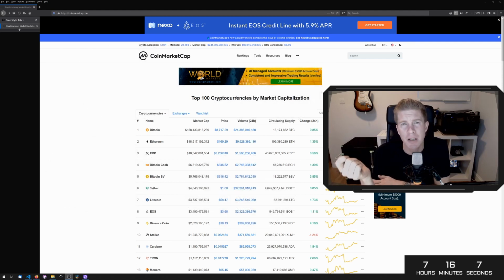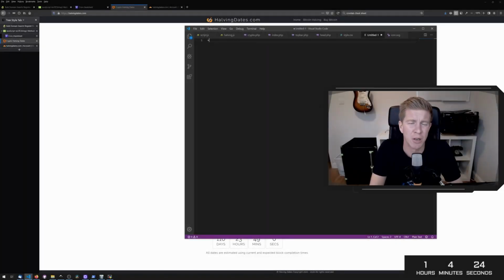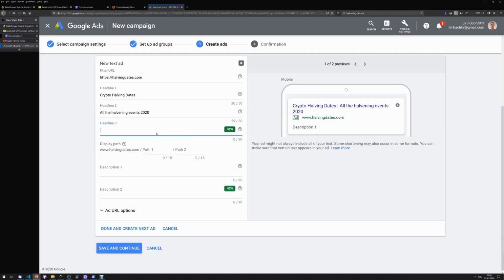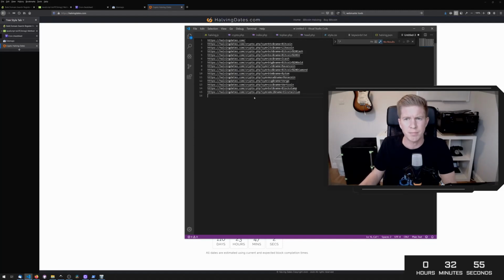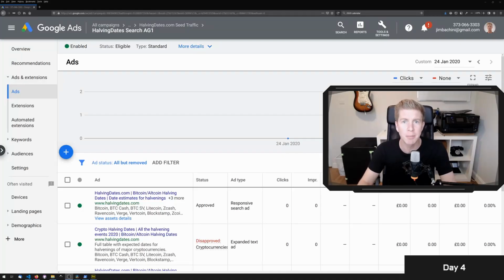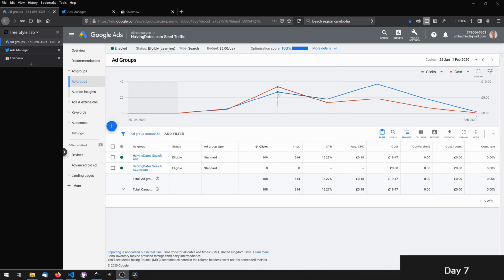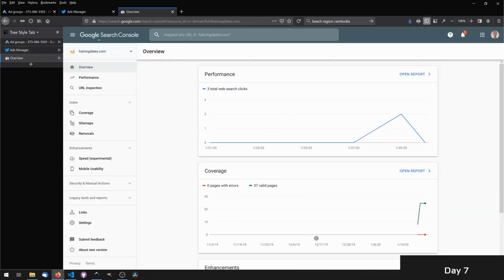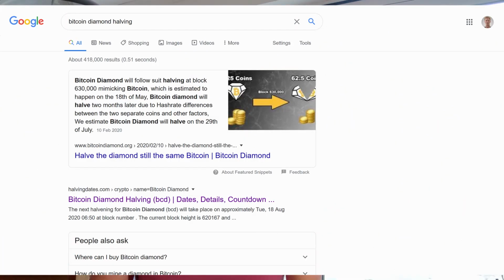How I Built, Promoted & Monetized This Niche Website: HalvingDates.com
In this video I show you how I created the website, how I setup Google Ads to run seed traffic and build organic traffic and search indicators, and then how I monetized it with Adsense and cryptocurrency affiliate offers.